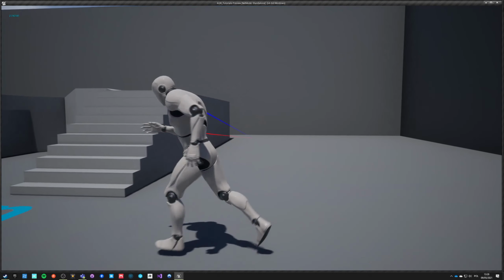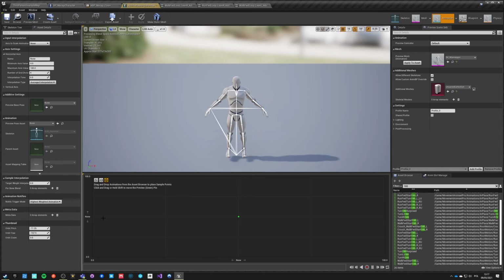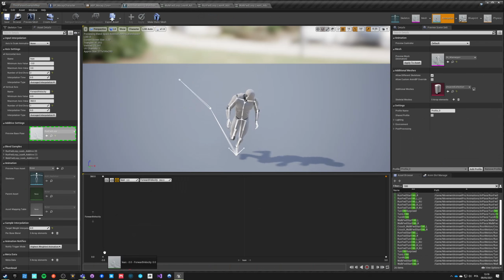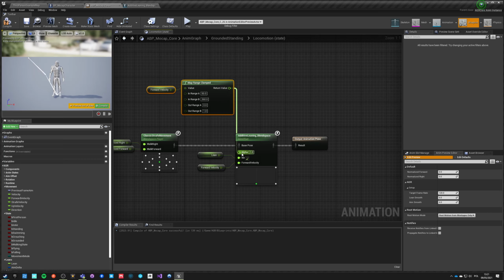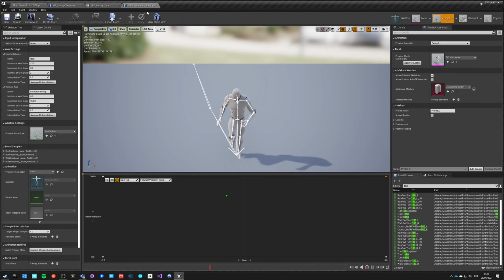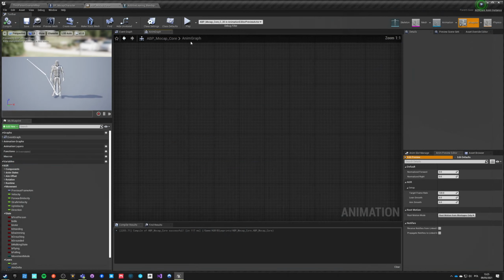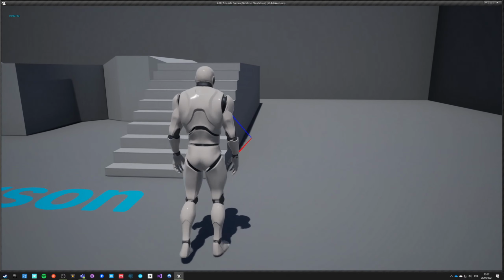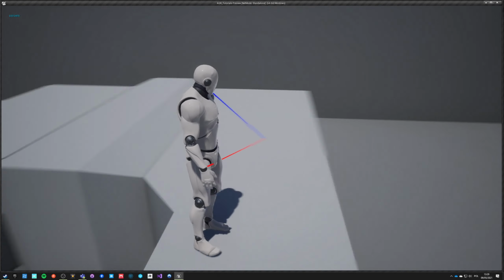Additive Leaning with AGR PRO (free plugin) - UE4 Tutorial